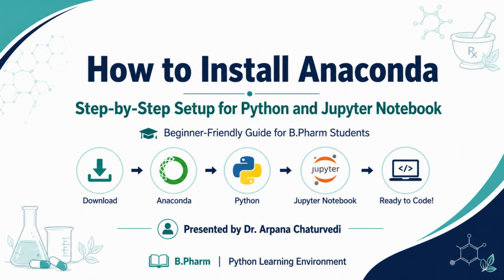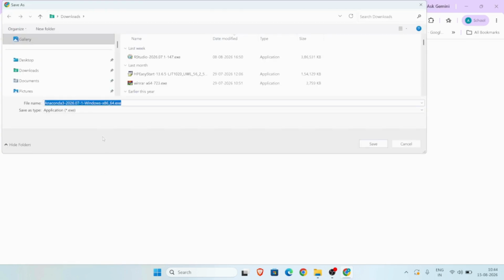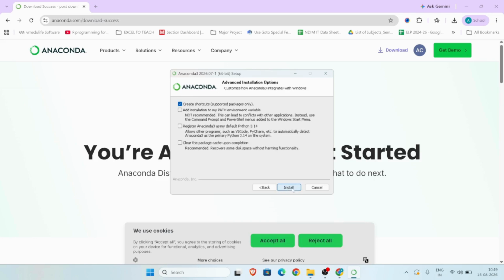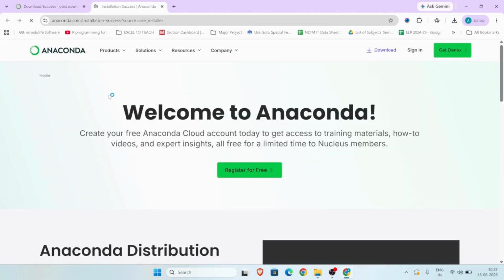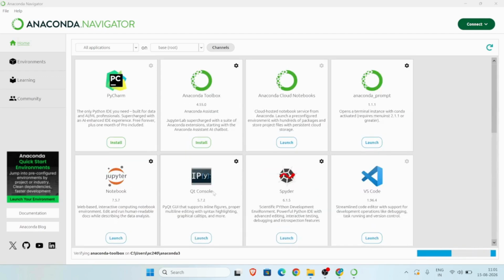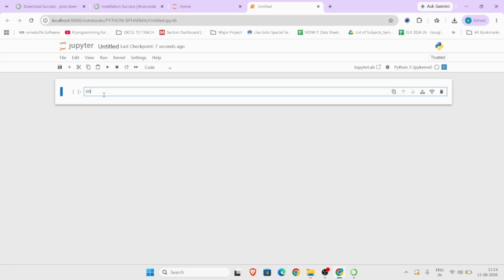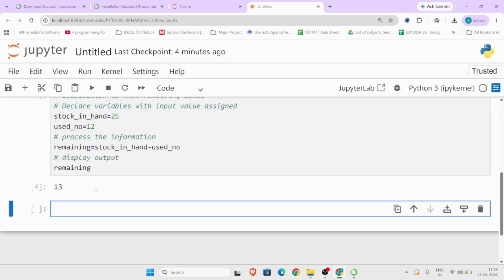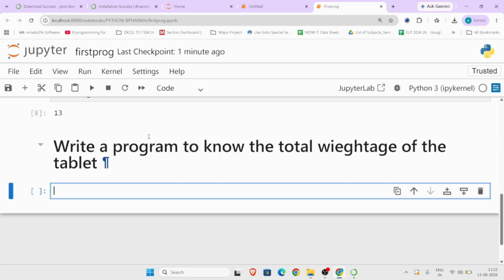1.2 How to Install Anaconda & Jupyter Notebook for Python | BP101T Pharmacy Students (NEP 2020)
In this first video of the BP101T – Basics of Python Programming for Pharmaceutical Sciences series, learn how to download and install Anaconda step by step on your computer (Windows).

Anaconda comes bundled with Python, Jupyter Notebook, and hundreds of useful data science libraries—making it the easiest way for B.Pharm students to start coding without any setup headaches.

🎯 What you'll learn in this video:
✅ What Anaconda is and why we use it for BP101T
✅ Downloading the correct Anaconda installer for your system
✅ Step-by-step installation process
✅ Launching Jupyter Notebook and Anaconda Navigator
✅ Verifying your installation is working correctly

This video is part of the BP101T full course playlist covering the PCI B.Pharm syllabus (2026 batch, NEP 2020, Semester I). Perfect for First Year B.Pharm students setting up Python for the first time.

📚 Next video: Introduction to Python – Variables & Data Types